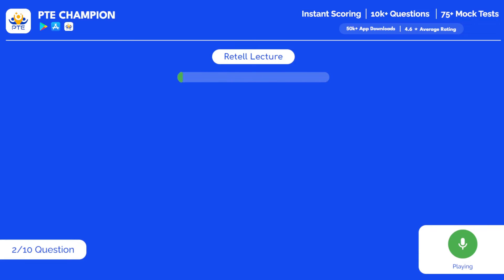PTE Speaking Retell Lecture | 23rd July 2022 | PTE Champion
PTE Champion App :
Do you need to prepare for a PTE exam? English is not your first language? No problem, now you got PTE Champion. Our PTE test app gives you the most comprehensive PTE academic practice so you can pass your PTE test with great results! Practice PTE questions on the platform with Instant Scoring & High Scoring Accuracy.